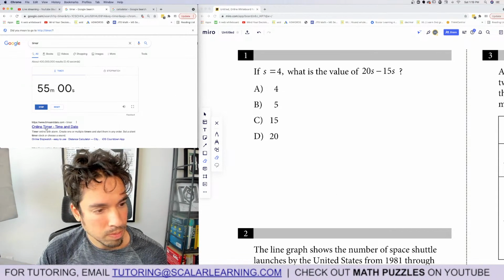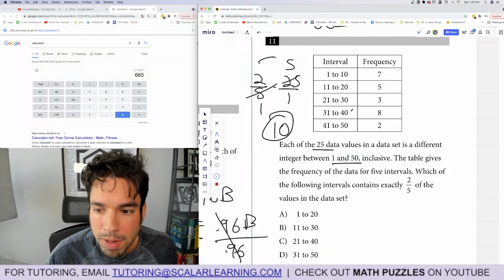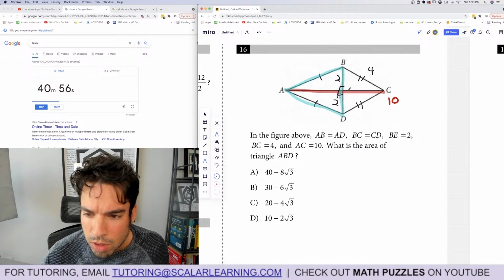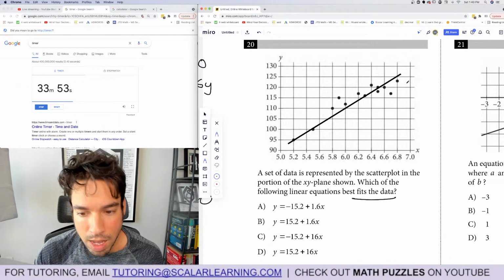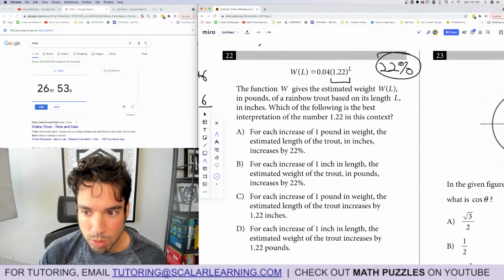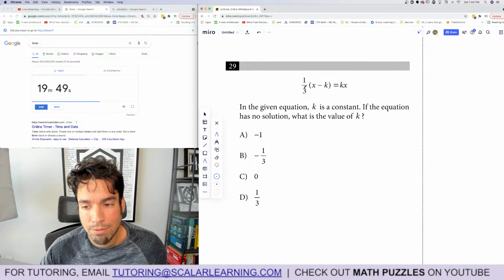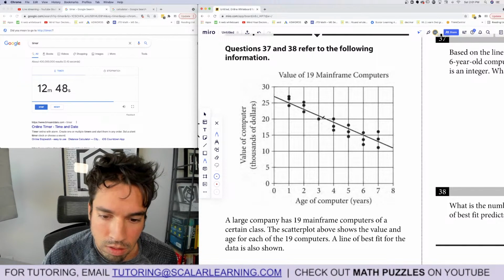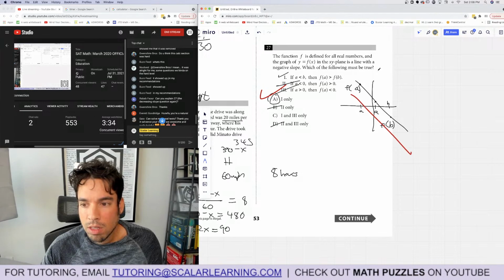SAT Math: March 2020 OFFICIAL TEST Calculator (In Real Time)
Watch me tear through the entire Calculator section of the  OFFICIAL Test from March 2020. I will be taking the test under timed conditions, which means you will learn how to approach and problem solve in real time as if you were taking the test. Join me for this power packed study session so you can boost your score in time for next week's SAT!